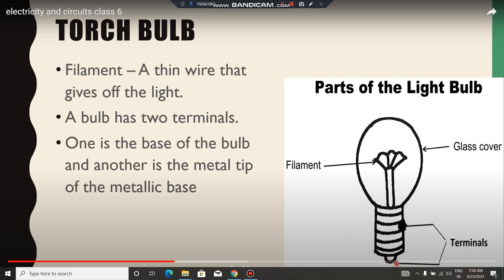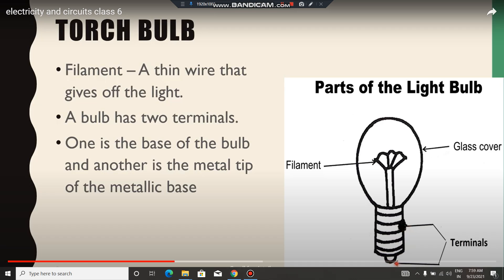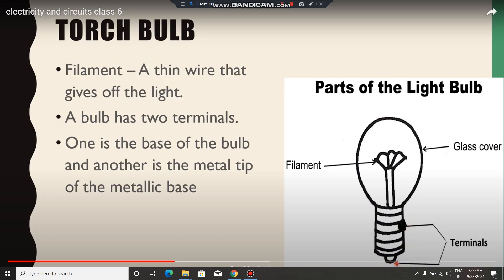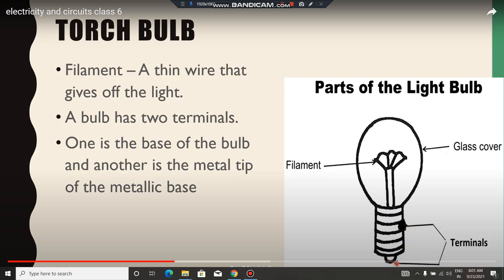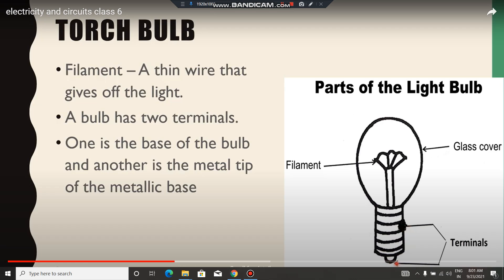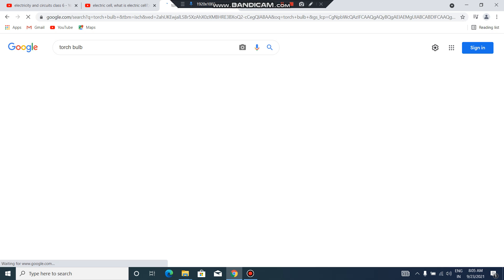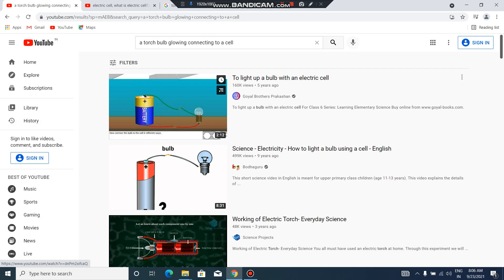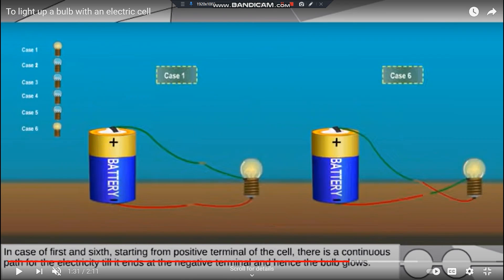Electricity and Circuits part 5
Electric Bulb